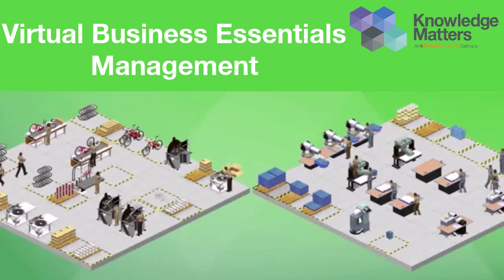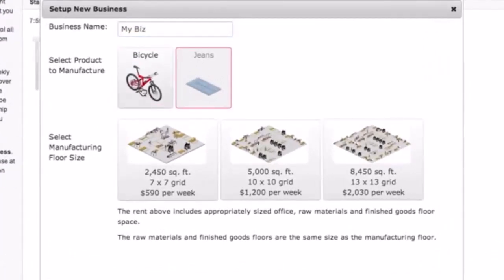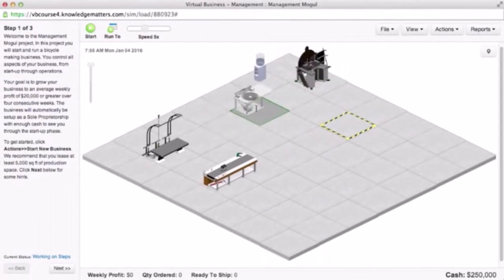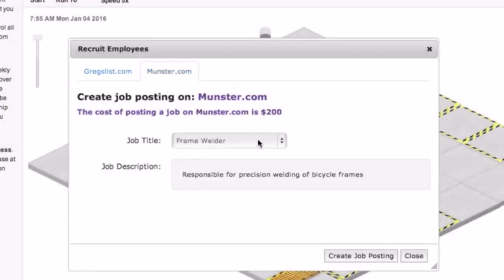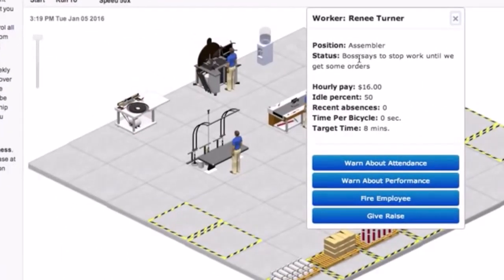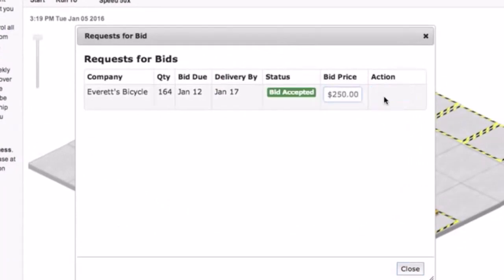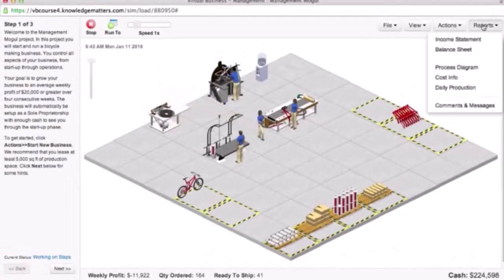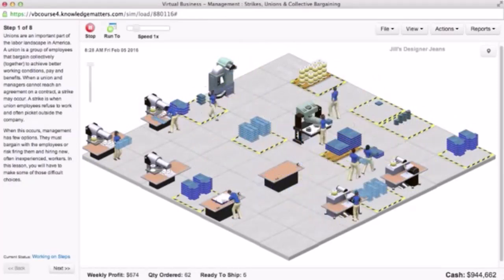Virtual Business Essentials: Management